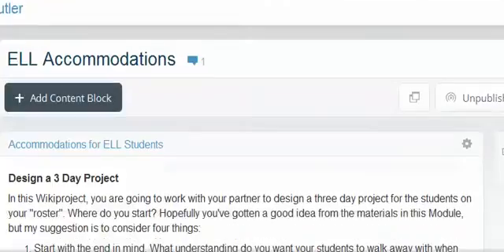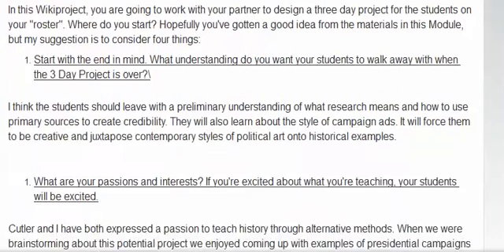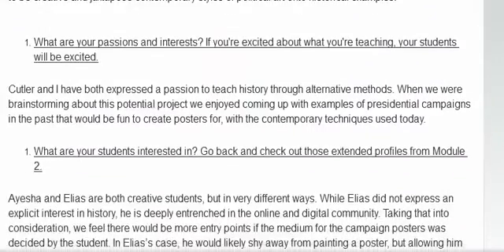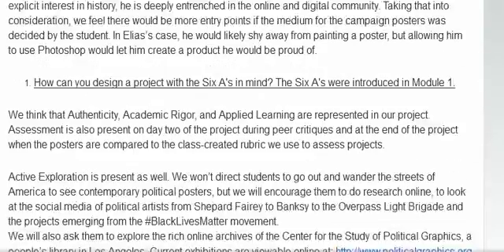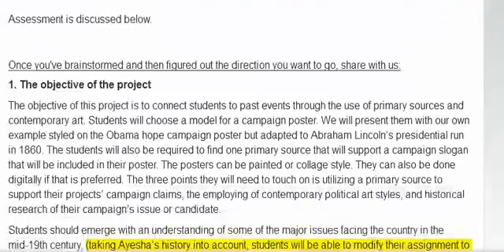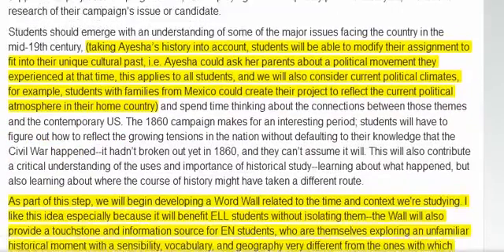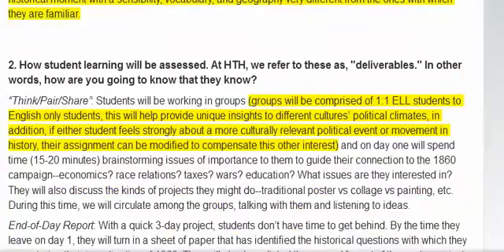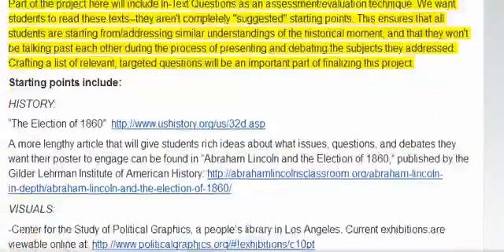WikiProject #6 Sample Submission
Sample of WikiProject #6